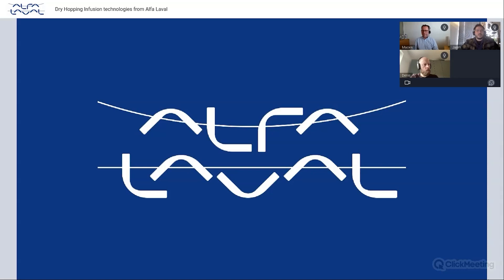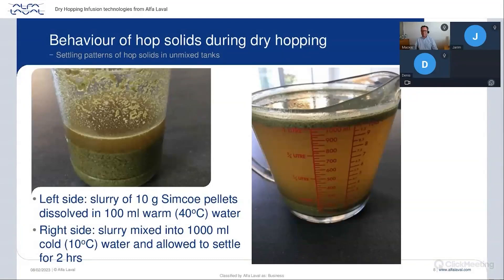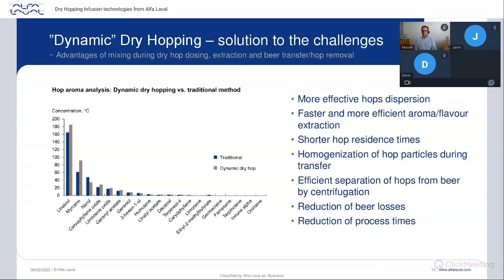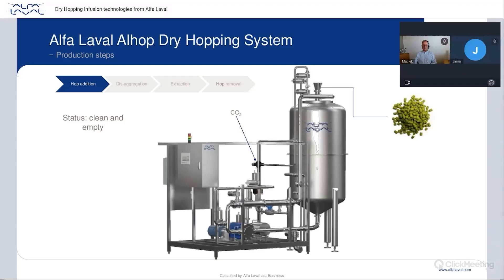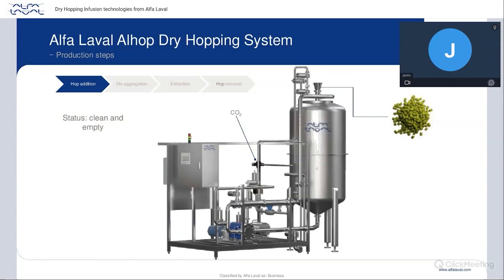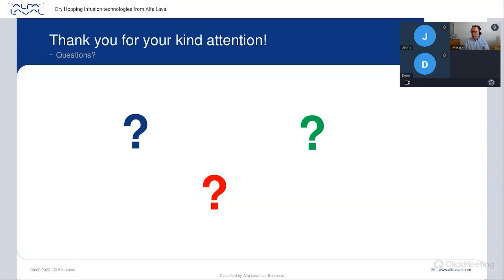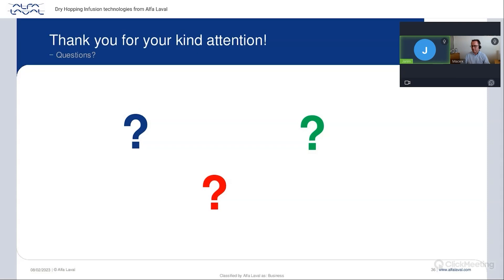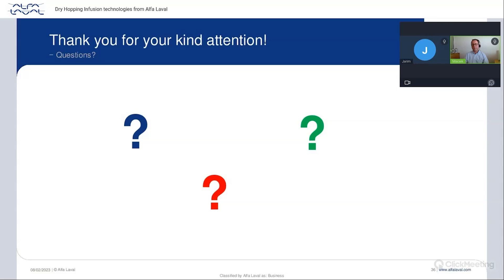Cum să efectuați în mod eficient procesul de Dry Hopping? - Webinar Alfa Laval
Vă invităm să vizionați un webinar realizat de experții Alfa Laval despre Dry Hopping.

Ce aspecte au fost abordate în cadrul acestuia?

• Principiile de Dry Hopping și infuzia de arome
• Provocările de proces prin aceste tehnici
• Modulul Iso-Mix External Drive (IMXD) pentru Dry Hopping și infuzie în tancuri medii și mari
• Modulul Alhop pentru Dry Hopping și infuzie în tancuri mici și medii
• Experiențele clienților și avantaje de proces ale acestor două soluții la nivel mondial

Urmăriți-ne pe LinkedIn!